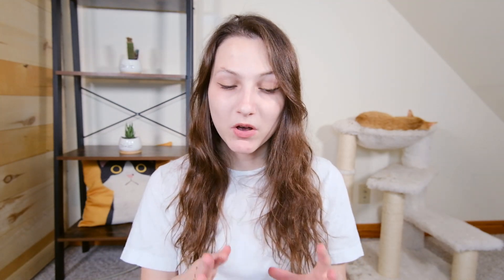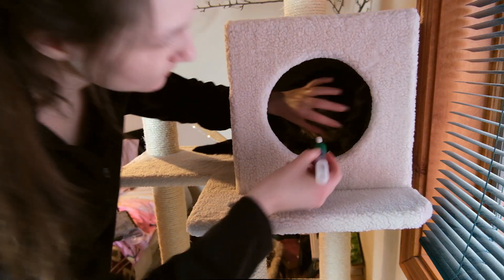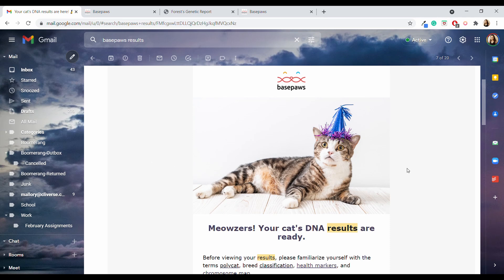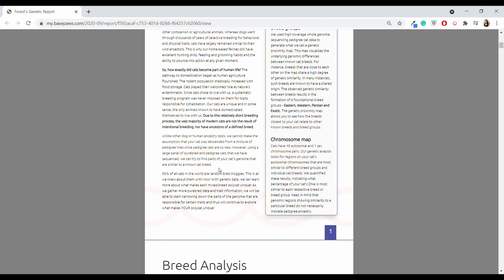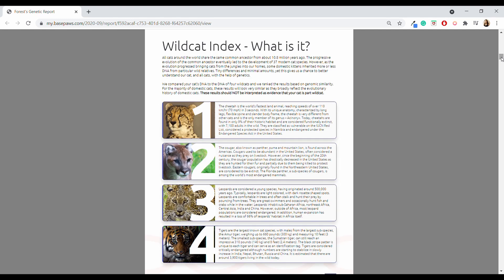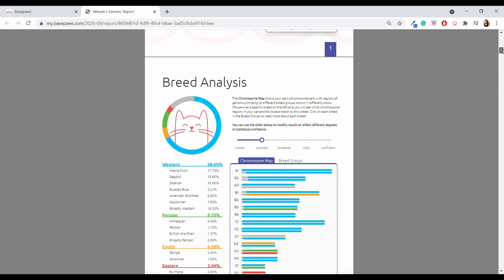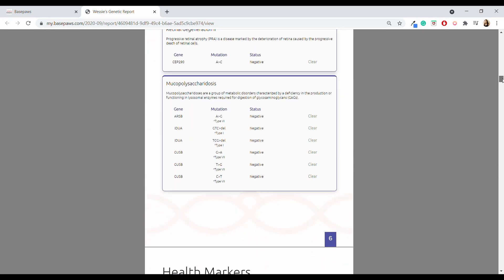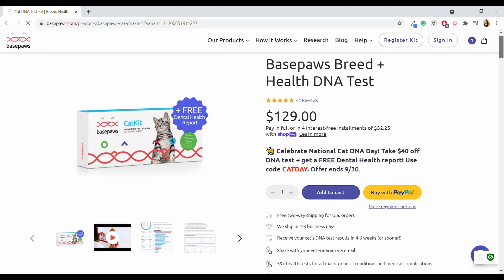Basepaws Cat DNA Test Review (We Tested It)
What can the Basepaws Cat DNA Test tell you about your cat's ancestry and chances of developing genetic conditions? Find out in our in-depth review of the Basepaws Cat DNA test. Enter the Basepaws DNA Test giveaway (you must be in the United States and visit the Basepaws Facebook page to be eligible to win)

Don't want to take a chance? Take $40 off the DNA test + get a FREE Dental Health report!

Note: As of September 1, 2022, Basepaws is updating prices in their two core products: Breed + Health Cat DNA Test will be $159 and Cat Oral Health Test will be $99.

Video Navigation:

0:00 Introduction
0:51 About Basepaws Cat DNA Testing
1:33 My Experience with Basepaws Cat DNA Testing
1:45 Collecting the Sample
2:53 Forest’s DNA Test Results
5:42 Wessie’s DNA Test Results
6:46 Upcoming Update
7:12 Dental Health Report
7:58 Price
8:06 Giveaway
8:43 Conclusion